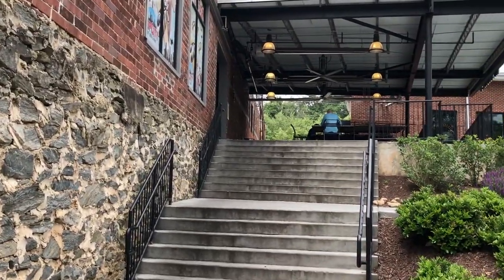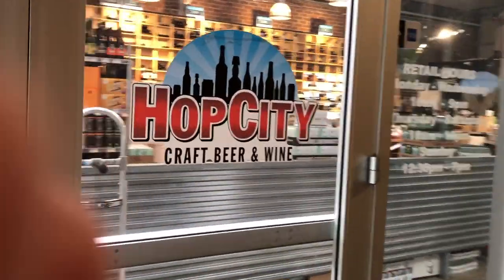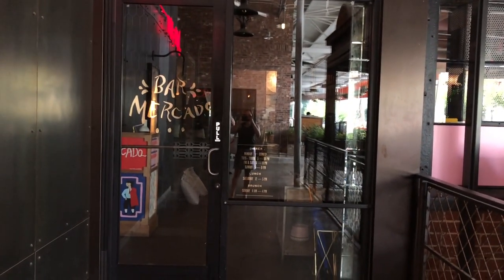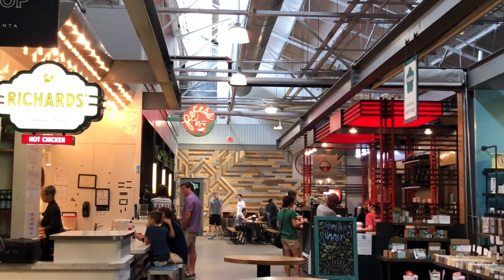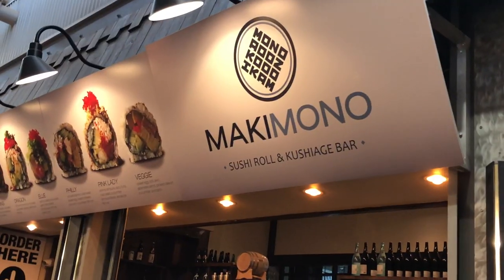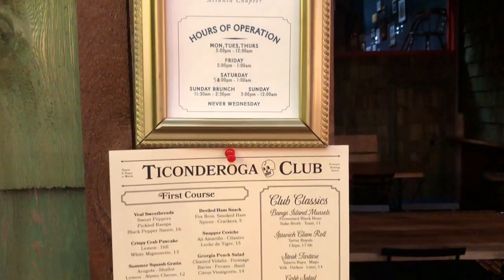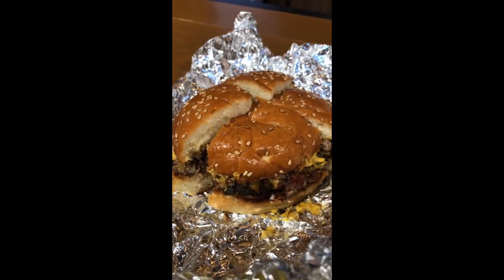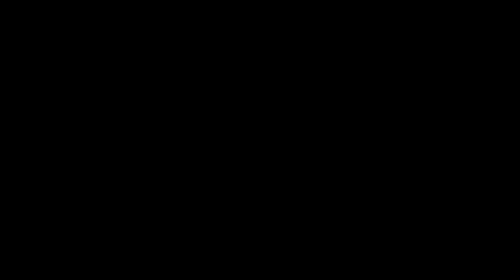KROG STREET MARKET, ATL | Food Hall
In this vlog, I give you guys a tour/walk-through of Krog Street Market in Inman Park Atlanta, one of my favorite food halls in the city.  Watch to see what restaurants, food stalls, and shops the market has to offer, as well as what food I ended up ordering on this trip! :)